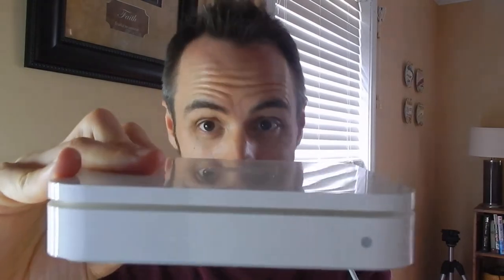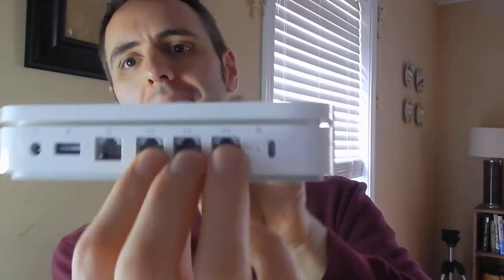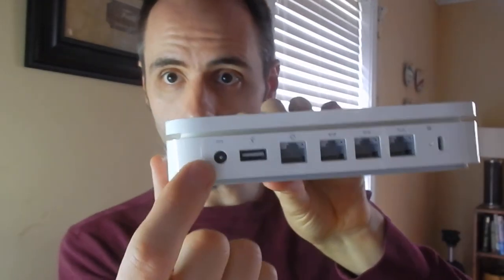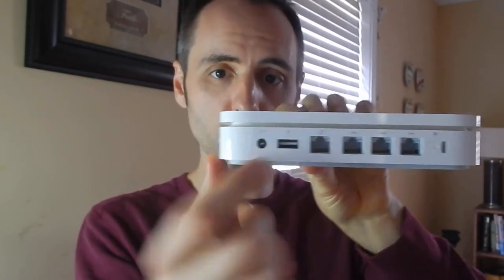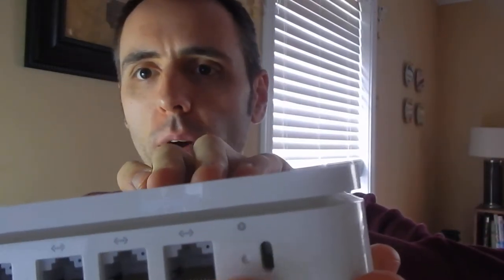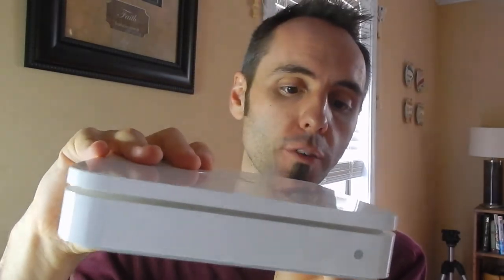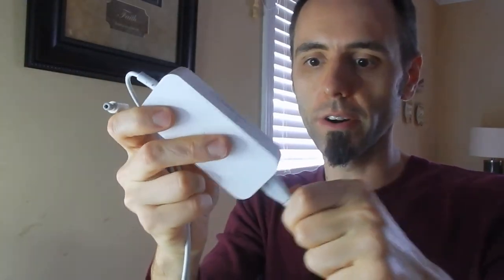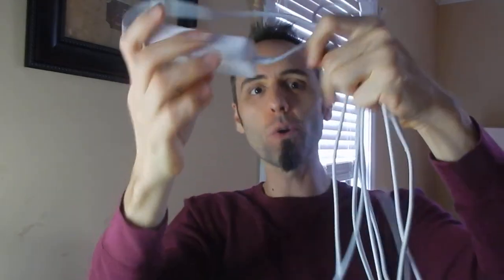BEST ROUTER | Apple Airport Extreme Review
Hey Dads,

I'm still using the same router that I have been using for about 10 years now. We have an Apple Airport Extreme and it has been working great over the years. I think that it's the best router that I've ever owned.

This is a router that you can have many devices connected to it, whether you are using the router for gaming or using the router for streaming video.

Another thing that I like about this the Apple Airport Extreme router is it has a USB port on the back so that you can add a hard drive to it to turn it into a Time Capsule or you can connect a printer or other USB devices to your network.

This is my authentic, unedited review of the Apple Airport Extreme that I have had for about 10 years.

Dad Out!

Want to Send me Something to Unbox? Send it to me here:
Dad Reviews

1.

2. No purchase necessary.

3. The monthly prizes giveaway ends on the last day of the month. Winner will be announced via social media.